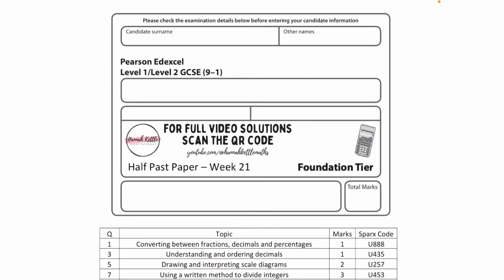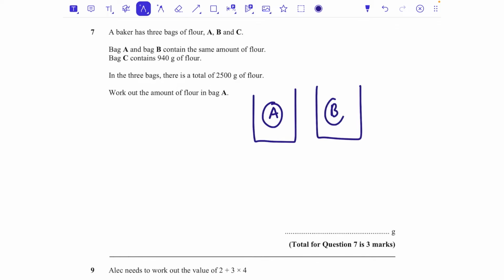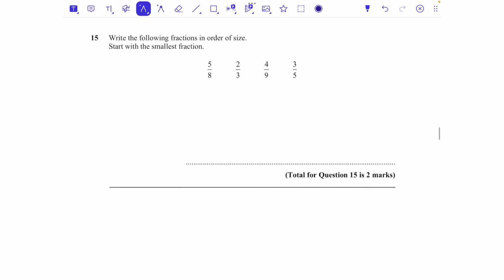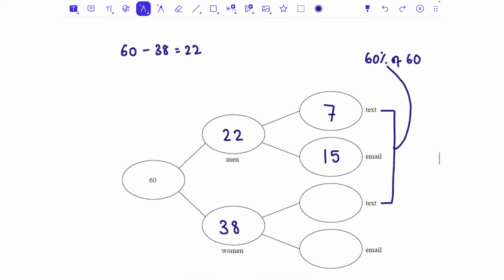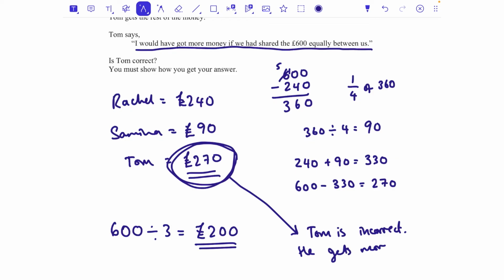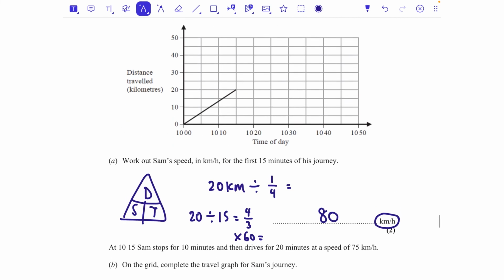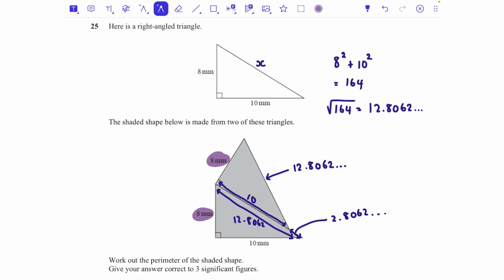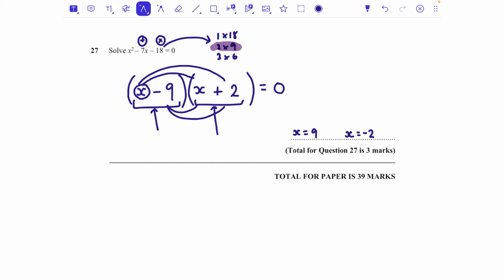Half a GCSE Maths Paper Every Week | Week 21 (Foundation Edexcel Revision)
🎥 Full series
Start from Week 1 and work through one each week:

⏱️ Timestamps
Q1) Finding fractions of amounts with a calculator
Q3) Understanding and ordering decimals
Q5) Drawing and interpreting scale diagrams
Q7) Using a written method to divide integers
Q9) Using the correct order of operations
Q11) Reflection
Q13) Angles on a line and about a point
Q15) Ordering fractions
Q17) Frequency trees, Finding percentages of amounts with a calculator
Q19) Finding fractions of amounts with a calculator
Q21) Reading and drawing inequalities on number lines
Q23) Calculating speed from distance-time graphs
Q25) Using Pythagoras' theorem in 2D
Q27) Factorising to solve quadratic equations of the form x^2+bx+c